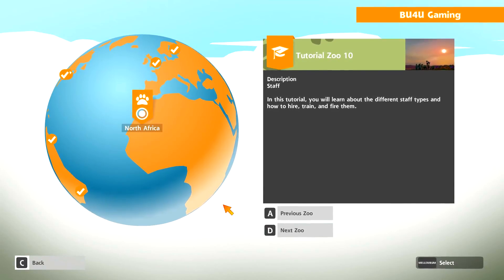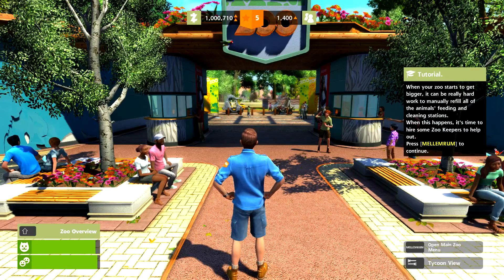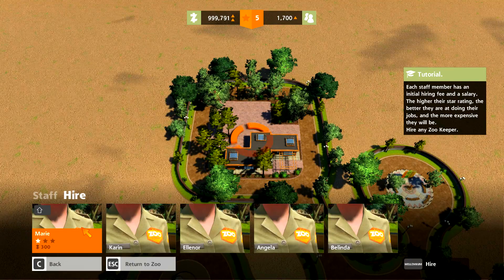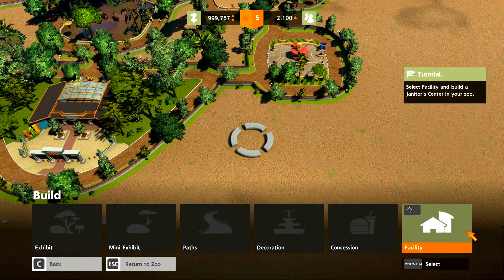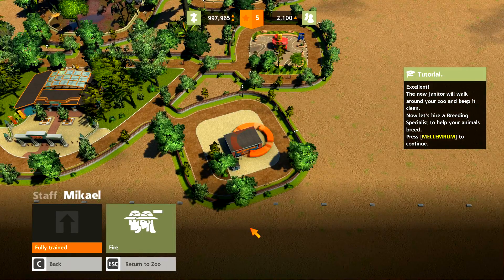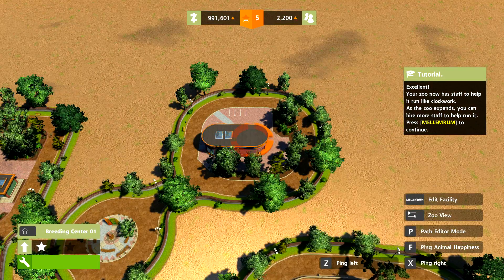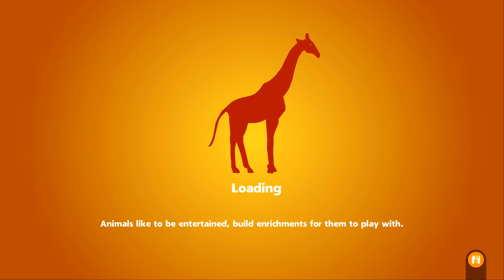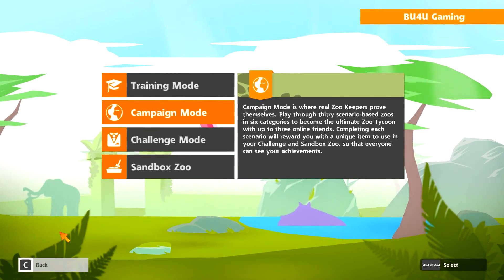Staff - Zoo Tycoon: Ultimate Animal Collection | Tutorial Playthrough | E7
Ohh yes! Time to build our very own zoo!

About the game:
Zoo Tycoon: Ultimate Animal Collection is the last addition to the Zoo Tycoon games, but this time you can jump into the game on a Windows 10 PC as well as on your xbox. The game features close to 200 different animals to choose from, when building you perfect zoo. Along the way you have to make sure to keep your animals happy by tending to their different needs as that in turn keeps your zoo visitors happy.